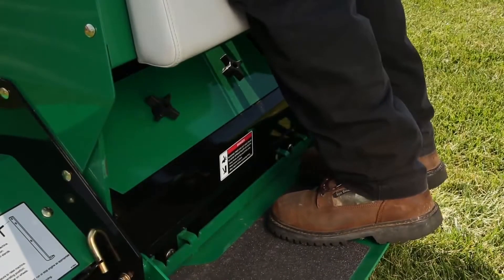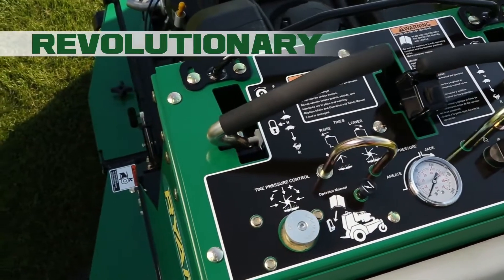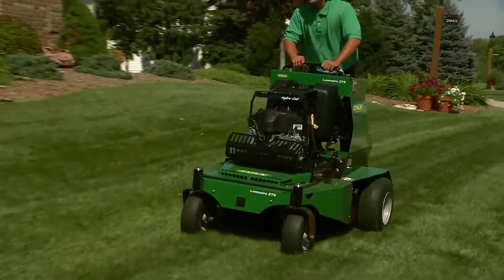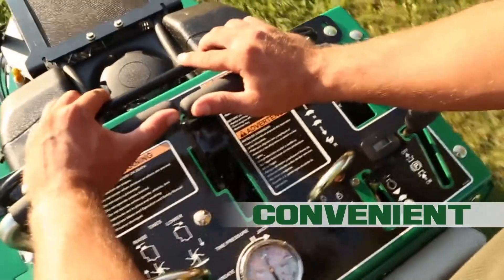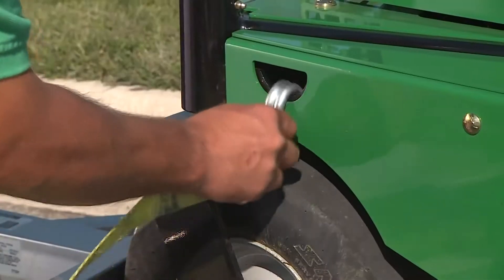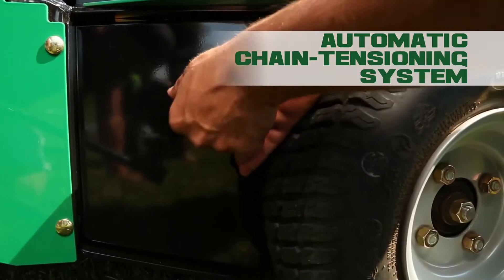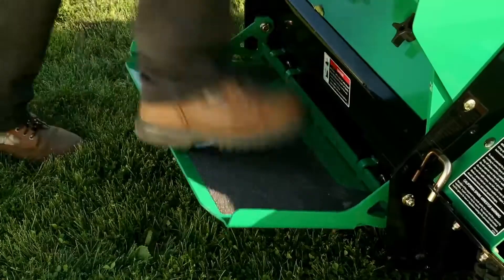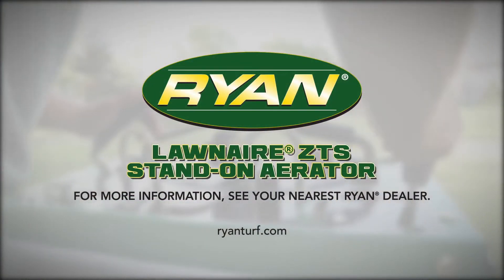The Ryan Lawnaire® ZTS Stand-On Aerator For Sale in Miami, FL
The Ryan Lawnaire® ZTS stand-on aerator includes a shock-absorbing operator platform, an aeration depth stop and a rapid hydraulic tine lift.

Engine
• Engine: Kawasaki FS541V
• Fuel Capacity: 5 gal (18.9 L)
• Safety System: Interlock,Engine will not start unless parking brake is engaged and OPC is released

Transmission
• Hydrostatic: 2 Hydro Gear® ZT3200
• Hydraulic Oil Capacity (qt. / L): 7 qt. (6.6L)

Ground Speed
• Forward: 0 - 7.4 mph (0-11.9 kmh)
• Reverse: 0 - 3.1 mph (0-5.6 kmh)

Wheel & Tine Drive
• Drive Wheels: Driven through roller chains
• Tine Drive: Outside aeration tines are driven through roller chains
• Turning Radius - Tines Down: 5 ft (1.5 m)
• Turning Radius - Tines Up: 0
• Time to Raise/Lower Tines (sec): 1.4 up, 1.8 down

• Style - Drive: Pneumatic
• Style - Front Caster: Pneumatic
• Style - Drive: 18 x 6.50 - 8
• Style - Front Caster: 13 x 5.00 - 6
• Pressure - Drive (psi): 15 lbs. (7 kg)
• Pressure - Front Caster (psi): 25 lbs. (11 kg)

Aeration
• Aeration Width: 30 in. (762 mm)
• Number of Tines: 48
• Tine Down Pressure: 0-700 lbs. (0 - 318 kg)
• Core Depth: 2 - 5 in. (50 - 250 mm)
• Holes Per Square Foot: ~5.1 (55/m2)

Dimensions
• Length: 60.5 in. (1537 mm) platform up, 69.5 in. (1765 mm) platform down
• Height: 48 in. (1219 mm)
• Curb Weight: 1,235 lbs. (560 kg)
• Productivity: up to 97,800 ft2/hr (9,086 m2/hr)
• Warranty: 2-year Limited Warranty

Features
• Innovative automatic chain tensioning system reduces the chain maintenance required.
• Aeration and consistent coring depth control for precision aeration in varying soil conditions; aerates up to 5” deep, in half-inch increments.
• Tine lift switch to raise and lower tines conveniently located near control lever.
• Optional LED light kit increases productivity by extending the work day.